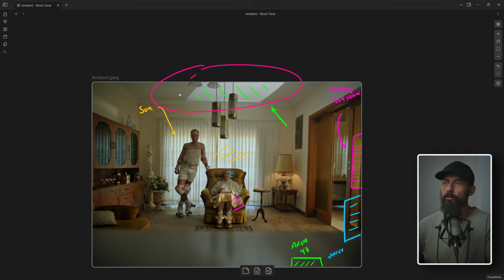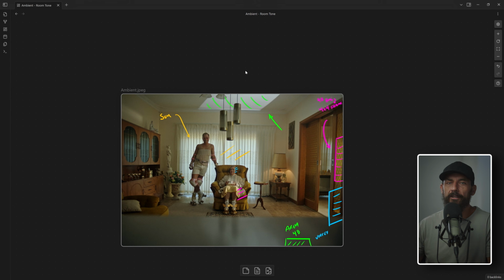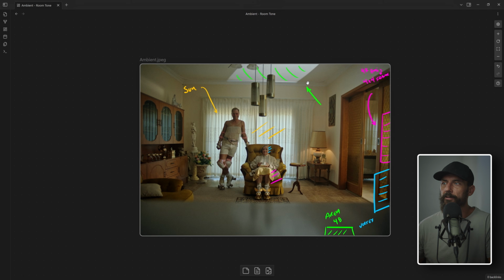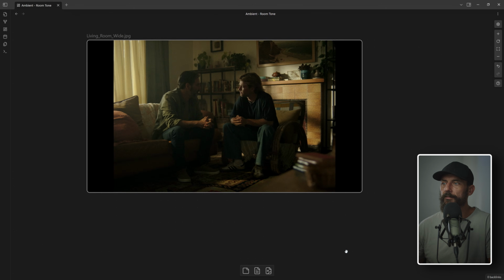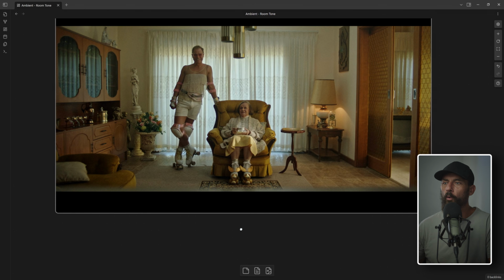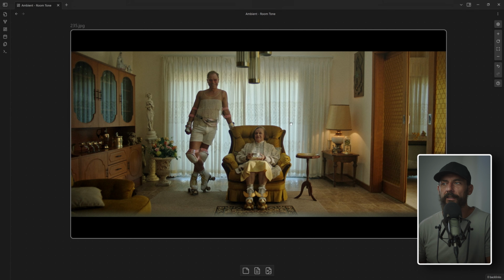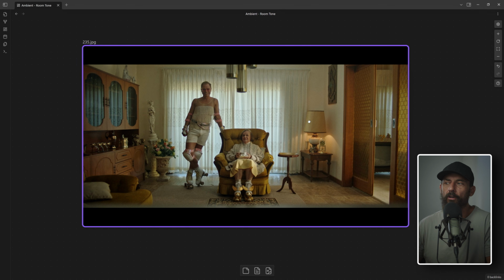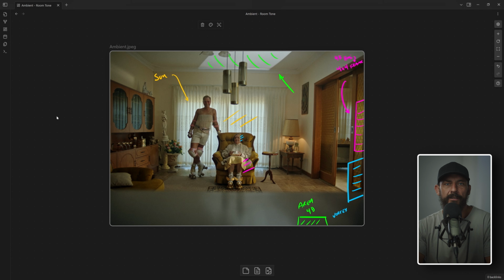The Wandering DP Podcast: Episode 478 - More Control, More Better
FAVORITE GEAR FOR 2024:
Youtube Set Up:

COMMERCIAL GEAR FAVORITES:
Matte Box
4x5.6 Filters
3 Axis Wheels